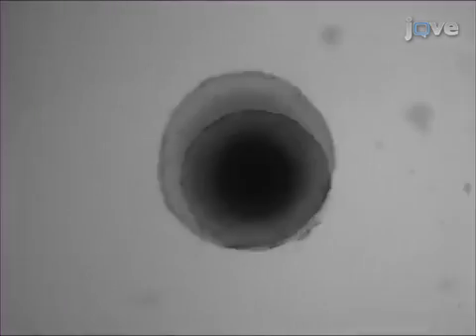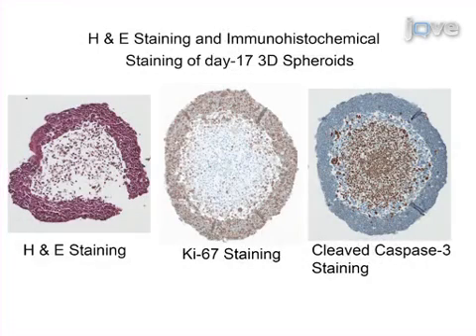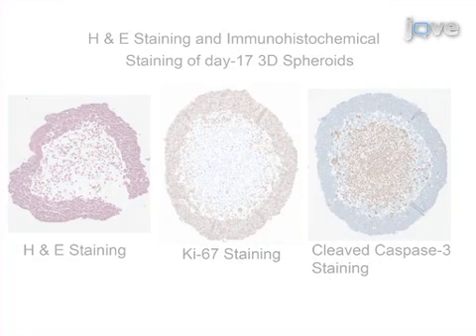Human Neuroendocrine Tumor Cell Lines As 3D Model : Neuroendocrine Tumor Therapy l Protocol Preview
Human Neuroendocrine Tumor Cell Lines as a Three-Dimensional Model for the Study of Human Neuroendocrine Tumor Therapy -  a 2 minute Preview of the Experimental Protocol

Chung Wong, Evan Vosburgh, Arnold J. Levine, Lei Cong, Eugenia Y. Xu
Raymond and Beverly Sackler Foundation,; University of Medicine and Dentistry of New Jersey, The Cancer Institute of New Jersey; Institute for Advanced Study, Princeton, New Jersey, School of Natural Sciences;

We present a simple agarose overlay platform to grow 3D multicellular spheroids using neuroendocrine cancer cell lines. This method provides a very convenient way to examine the effect of therapeutic drugs on the neuroendocrine tumor cells. It could also help us establish human neuroendocrine tumor spheroids for cancer therapy.